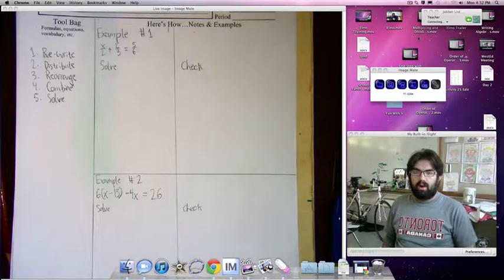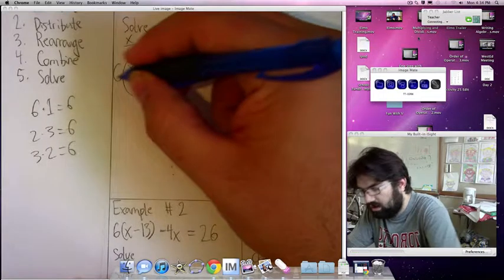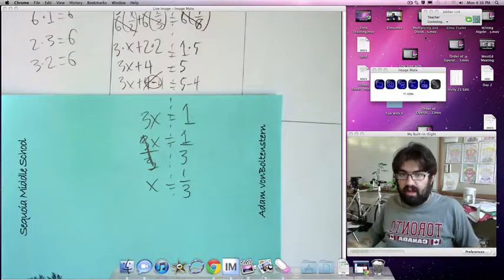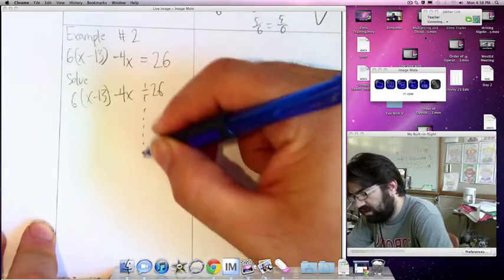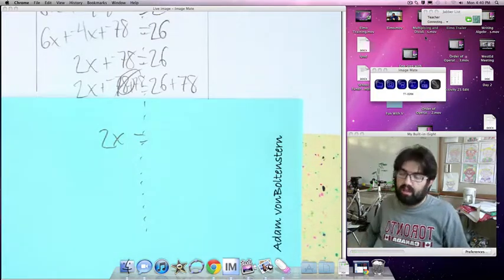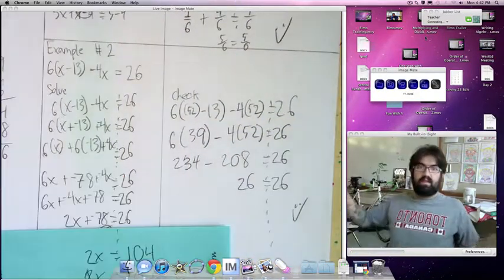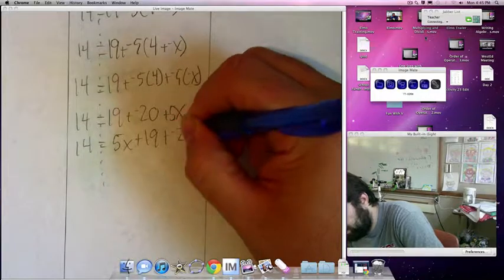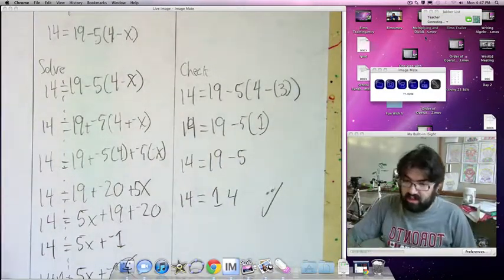Multistep Equations Part 2